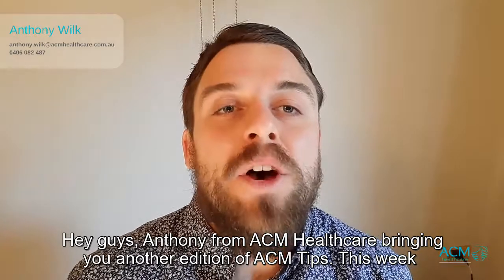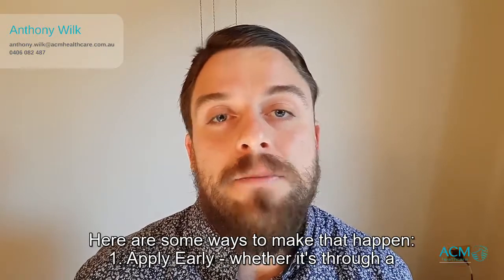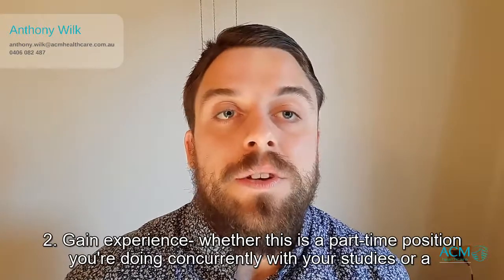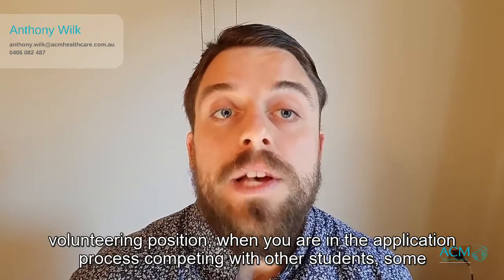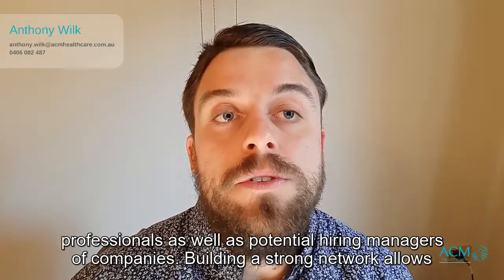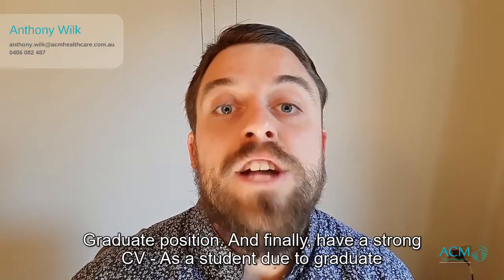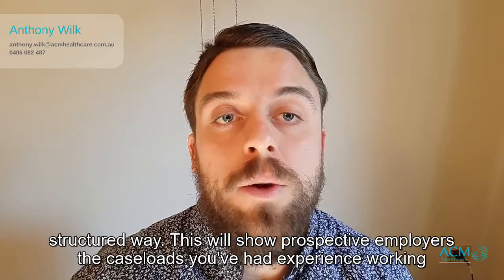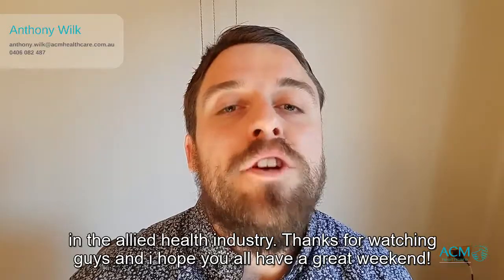How grads can secure a position in allied health